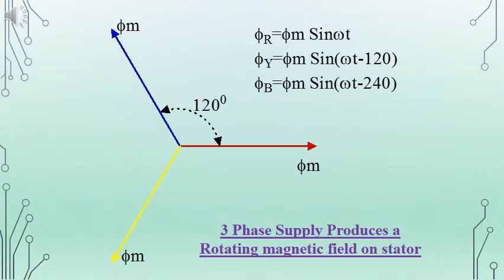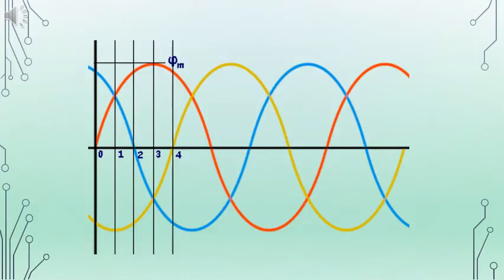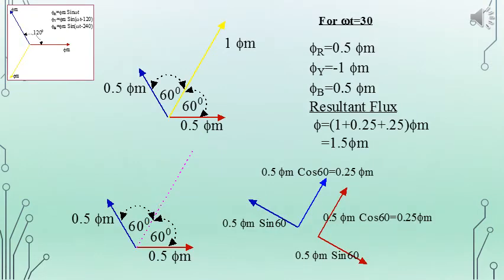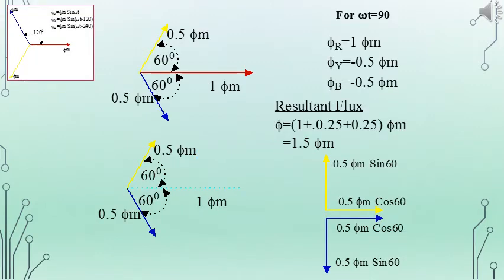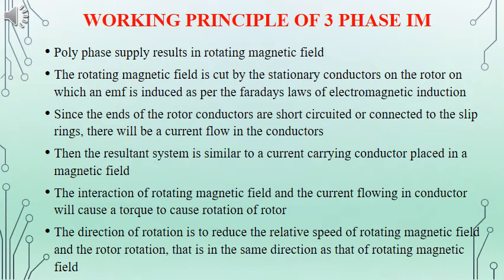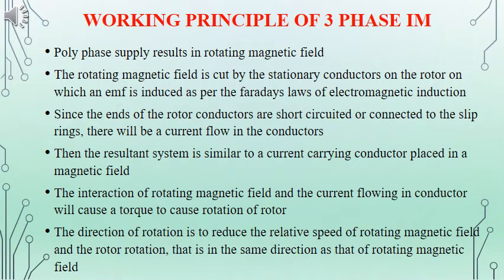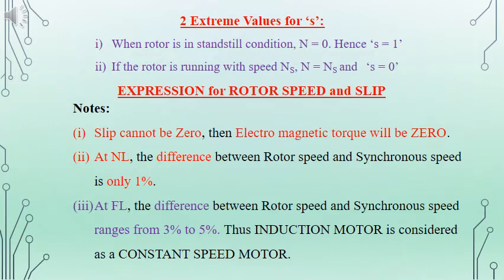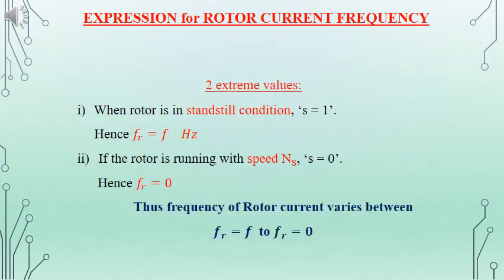EE202 Module 4 Rotating Magnetic Field Principle of oeration Speed Frequency for IM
By Fr Mejo Paul